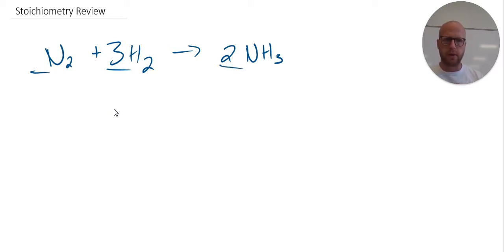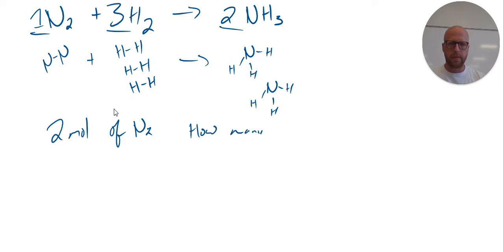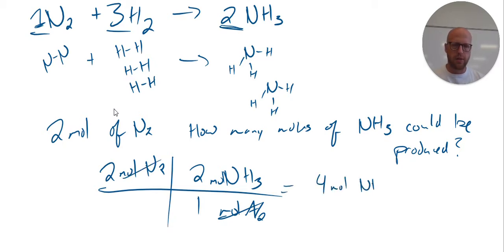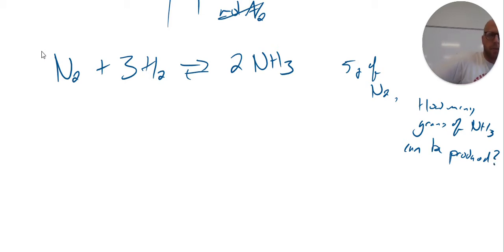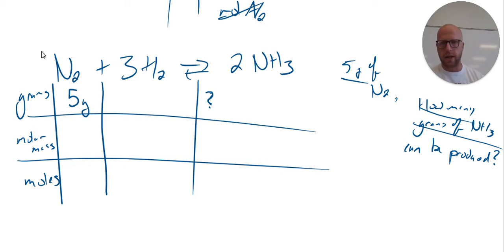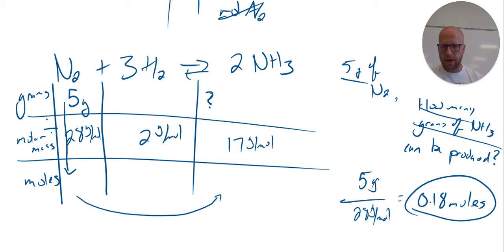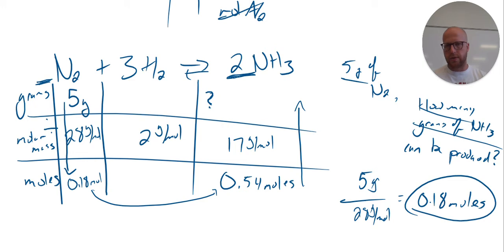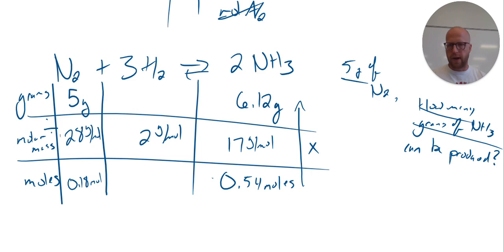Stoichiometry Review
A quick review of Stoichiometry.